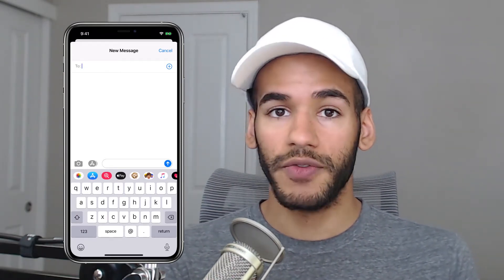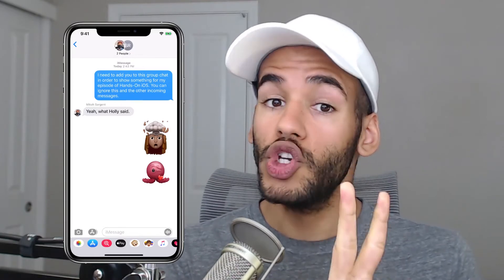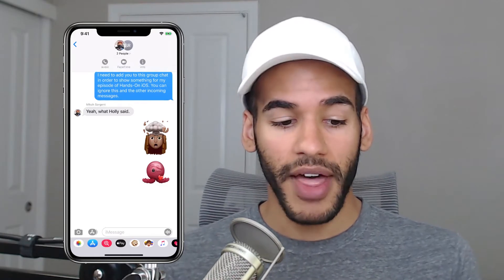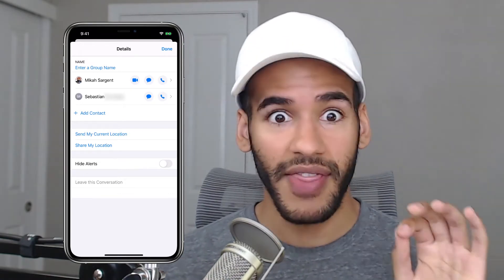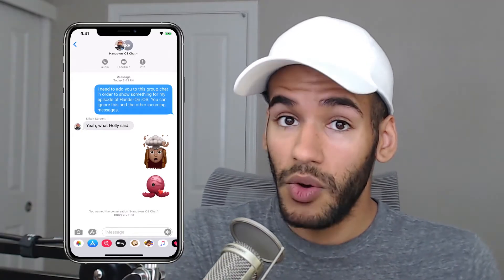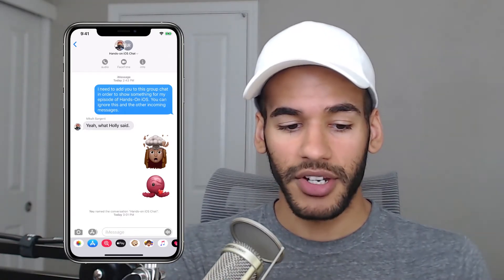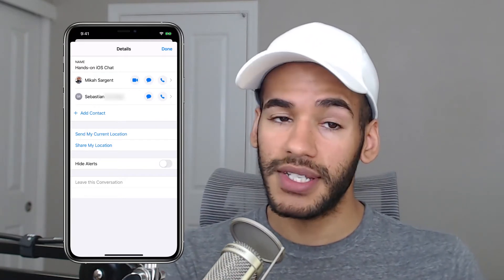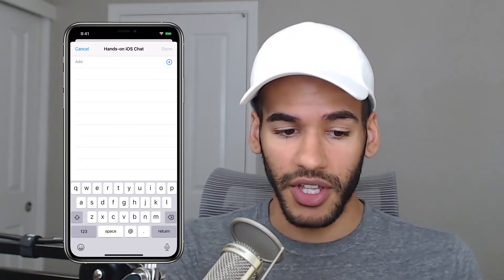Quiet Down Your iPhone Group Chats - How To Manage (and Silence) Your iOS Group Chats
Getting too many distracting GIFs from the group chat? Need to remove a troublemaker from the group? Mikah walks you through the process of setting up, managing, and silencing your group chats.